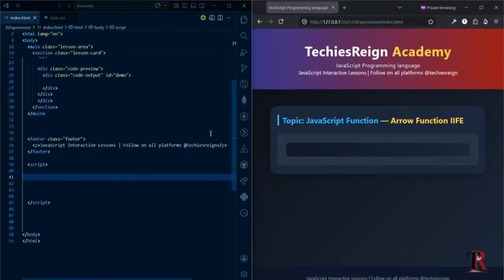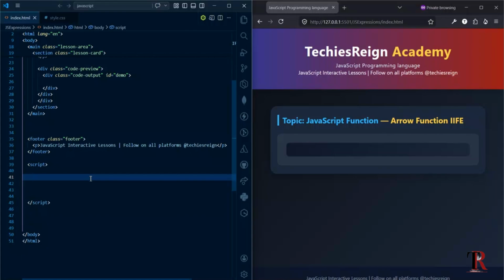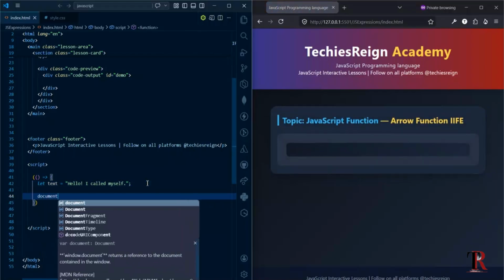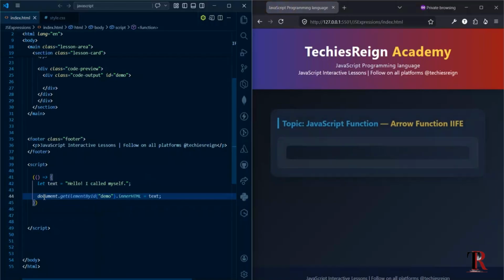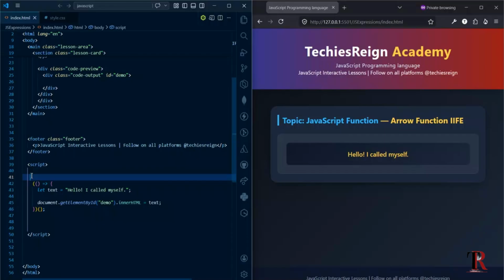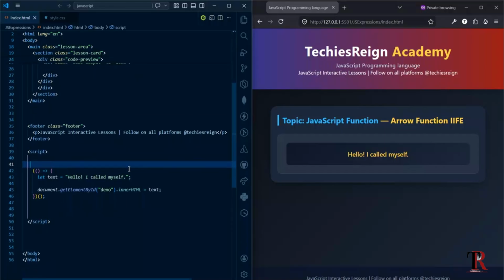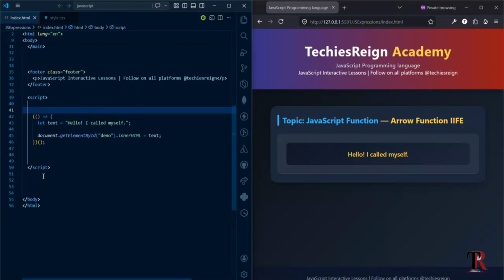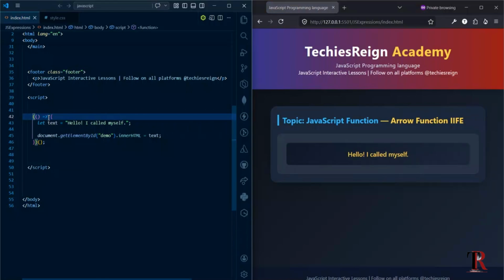JavaScript Functions - Arrow Function IIFE